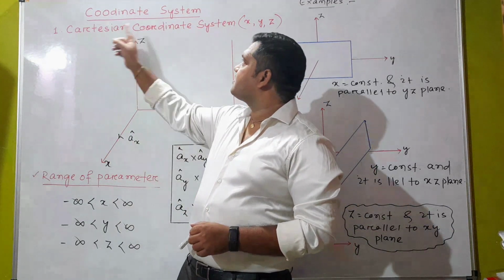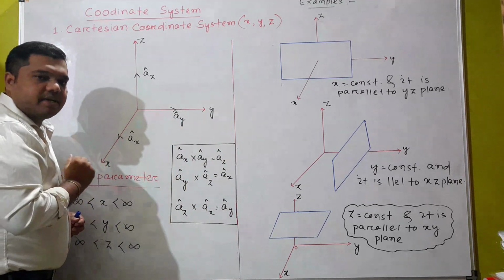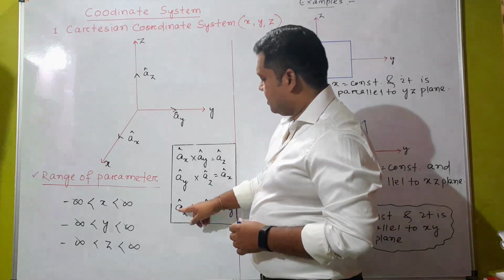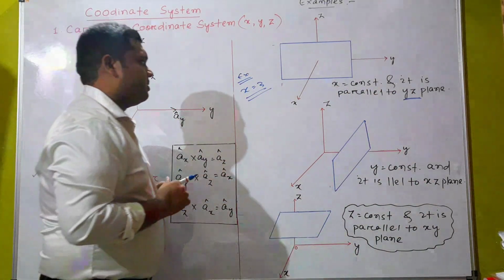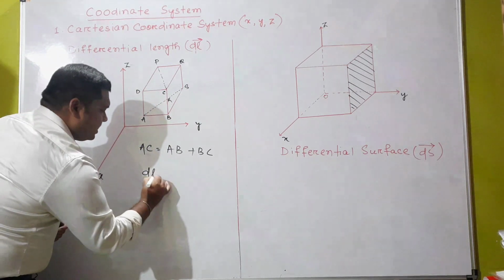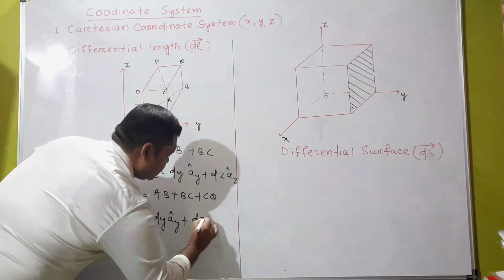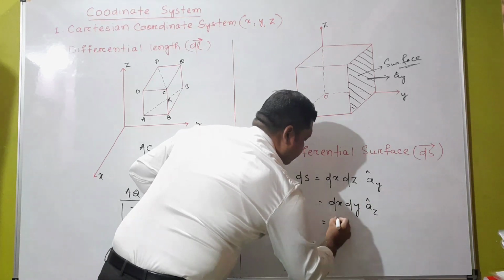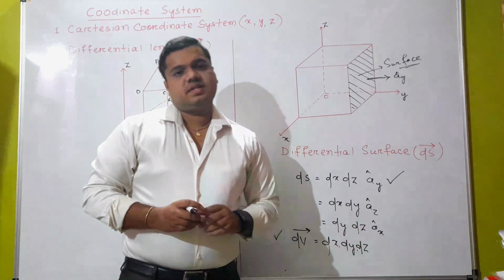"Cartesian Coordinate System " SRIRAM SIR